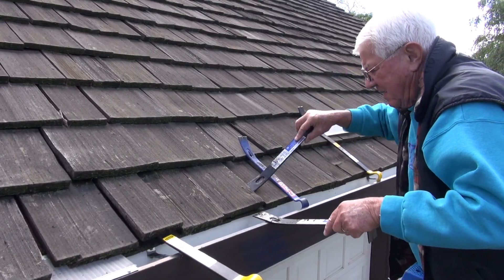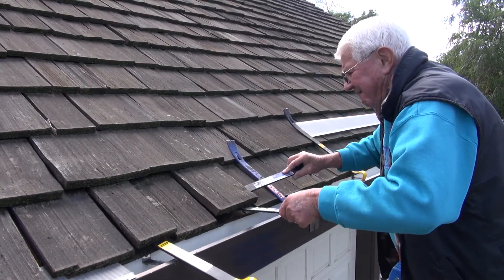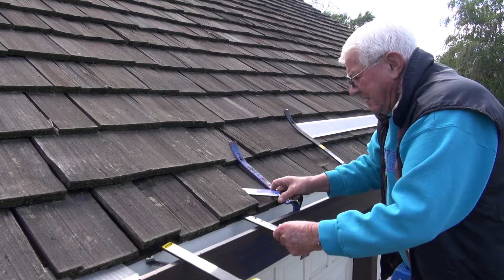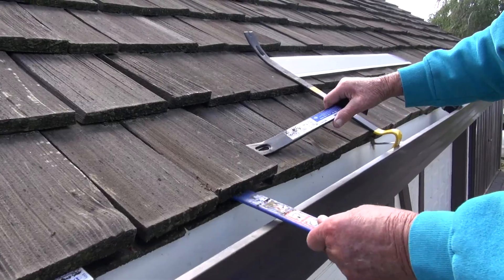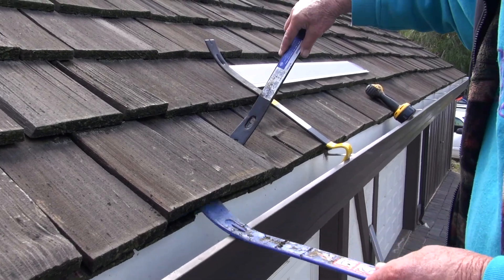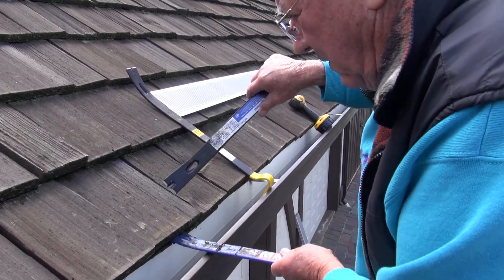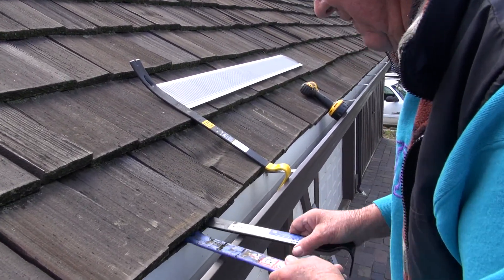Gutter Guard Install: Wood Shake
This video shows how to install the Gutterglove branded  stainless steel mesh gutter guard on a wood shake roof. It's a pro-grade DIY gutter guard. Excellent for use in rainwater harvesting because it keeps all the leaves and pine needles out of the gutter. It's the only gutter guard in North America that is also UL Certified. ... NO MORE GUTTER CLEANING EVER.